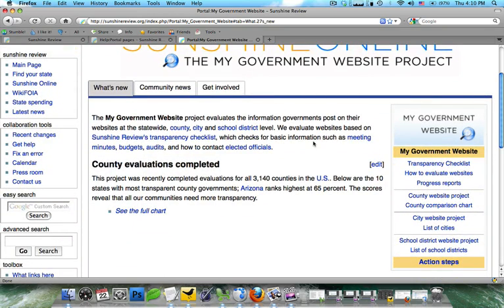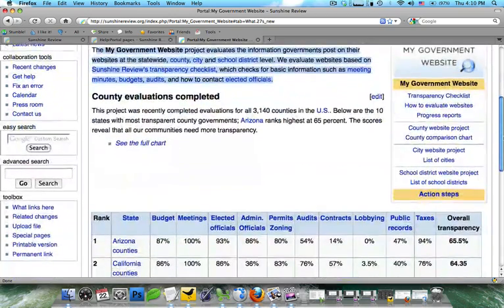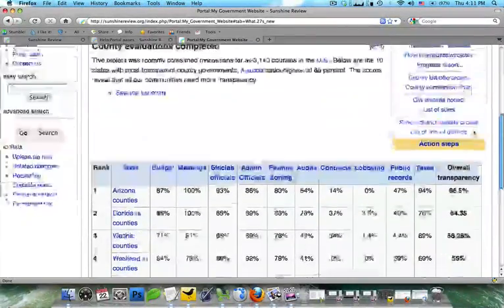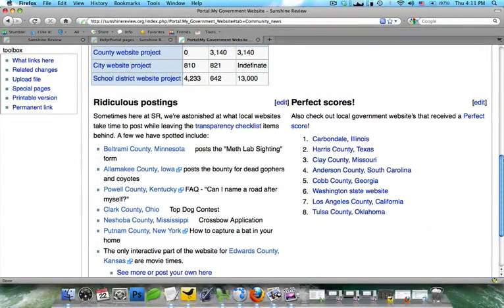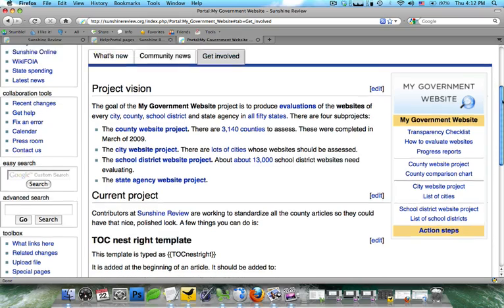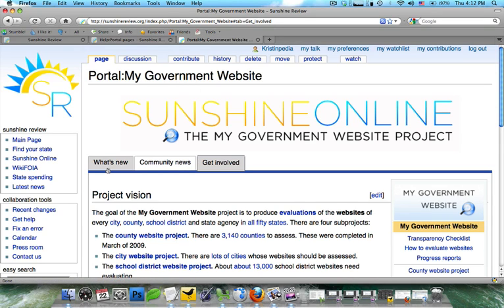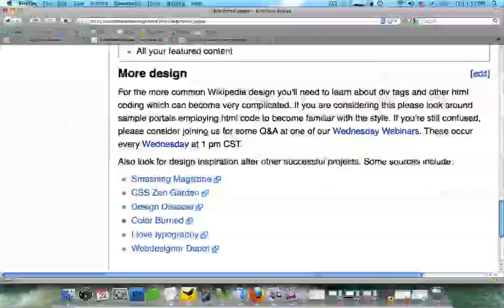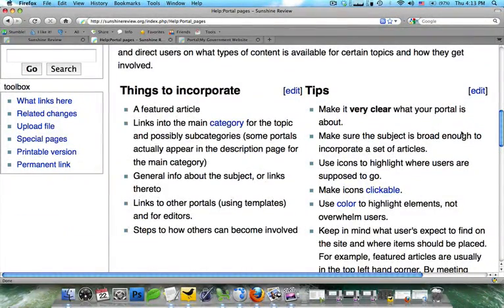Guide to create portal pages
Some tips on how to create a portal page on a wiki.